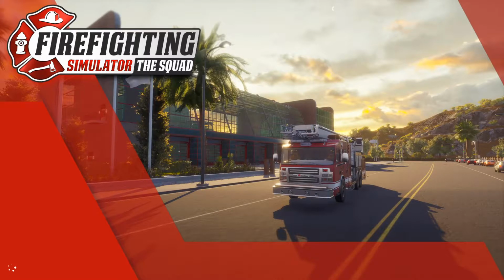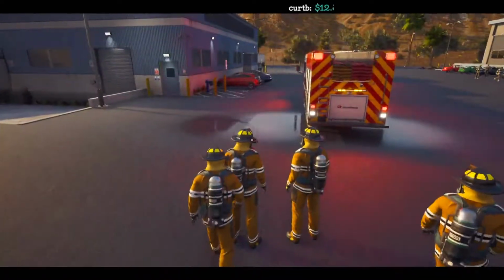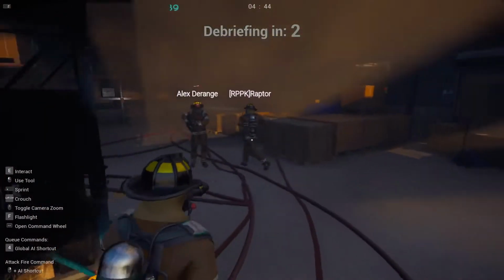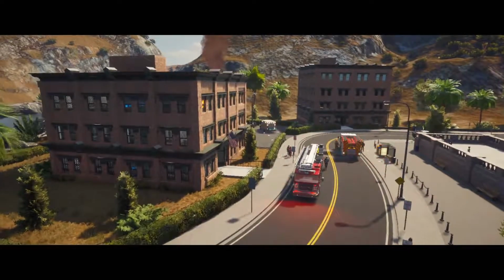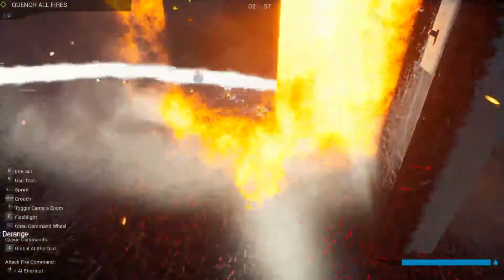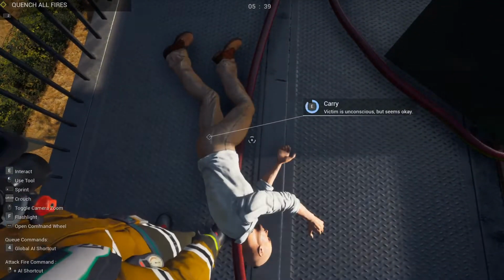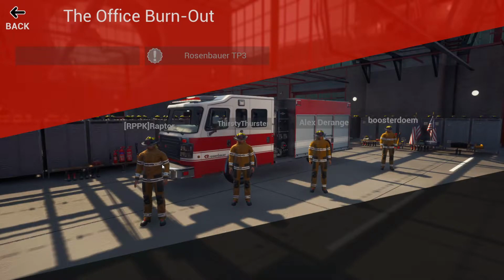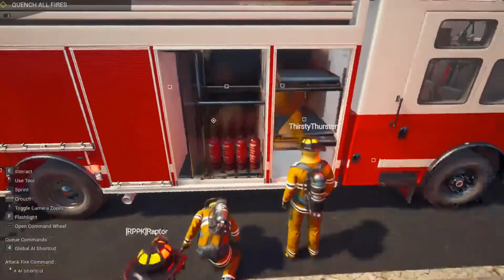AWESOME NEW FIREFIGHTING SIMULATOR Multiplayer Game - Firefighter Simulator - The Squad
- Be sure to read the server-rules

Commands//Redeemable's
STREAMLABS:
NIGHTBOT:
!commands (in livechat)